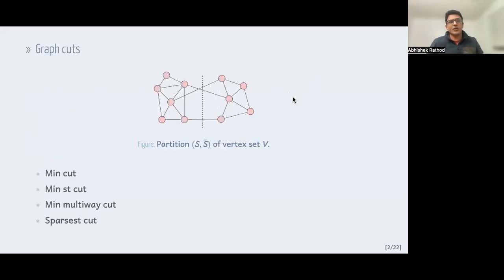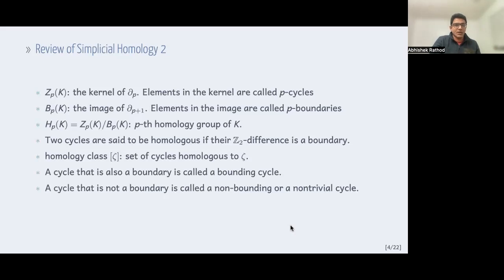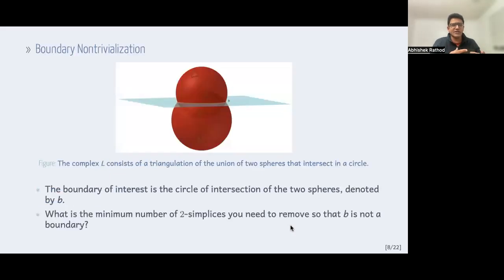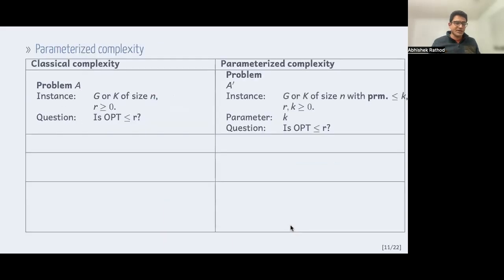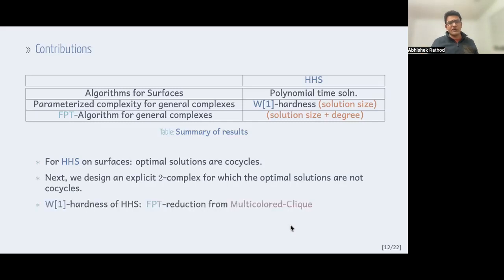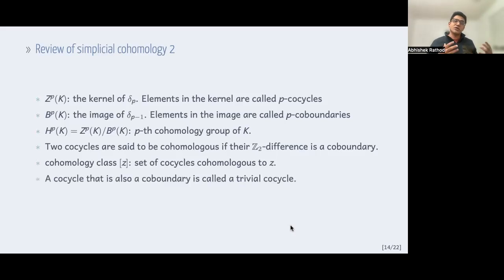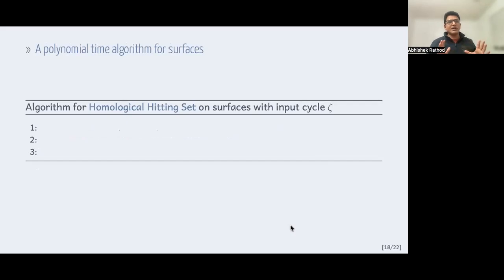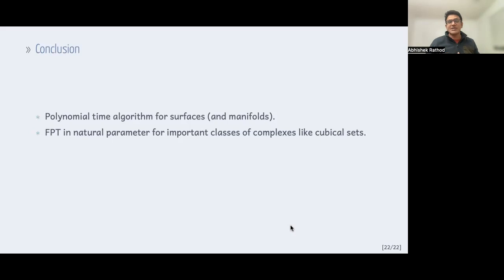On computing homological hitting sets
Authors: Ulrich Bauer (Technical University of Munich); Abhishek Rathod (Purdue University); Meirav Zehavi (Ben-Gurion University)